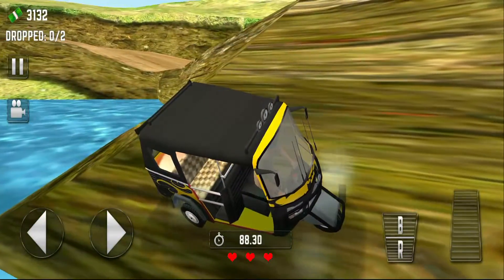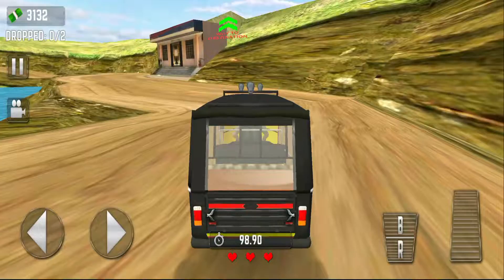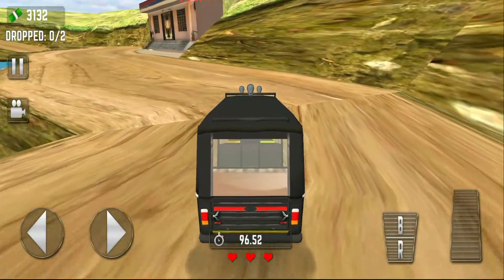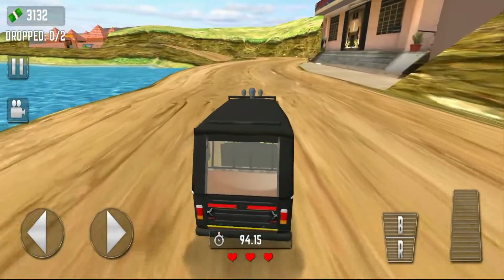Modern Rickshaw Offroad Tourist Truck Tuk-Tuk Cargo Driving Rickshaw - Android Gameplay #24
Game Info:

Off road Tourist Tuk Tuk is a passenger pick up and drop game on a rough rocky terrain.

In every level you as a an Auto Rickshaw driver find and pick up the passengers and drive through the dangerous hill roads and off road terrains and drop the passenger safely at the destinations (High School, Hospital, Bus Stand and Hotel). Watch out while driving as these mountains and hill terrains have dangerous elephants roaming around!!!
Don't mess with the elephants, they will be good if you avoid them. If disturbed, they will  you to!

• It's a level based hill climbing and off road simulation game with progressive difficulties at each level. •Elephants with attacking behavior is added to have more fun!
•Drive carefully without hitting any obstacles and drop the passenger safely at destinations.
• Make your own way to drive the Auto rickshaw and explore each level.
• Different camera angles is an added feature where you can switch between as per your comfort.
• Use your hill driving , complete each mission and unlock the other levels.
• Tilt and Touch controls available.